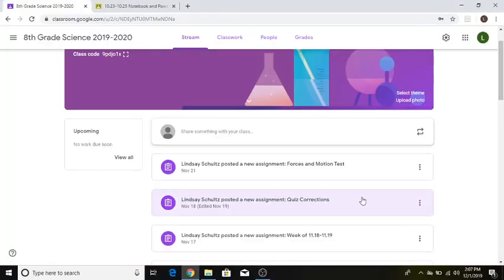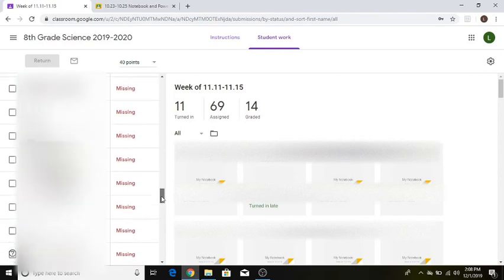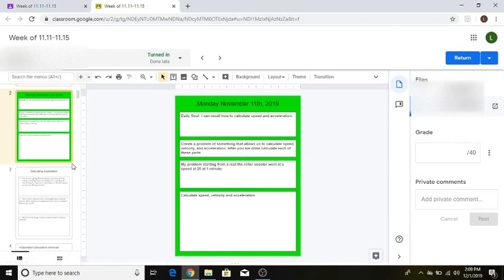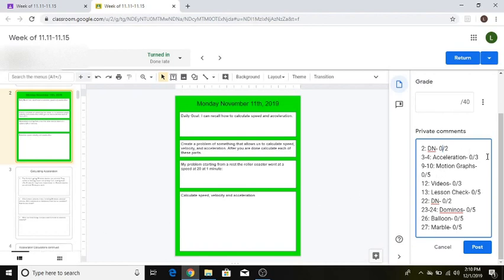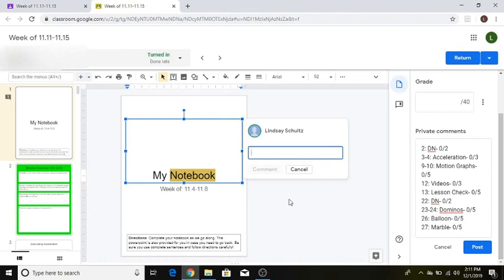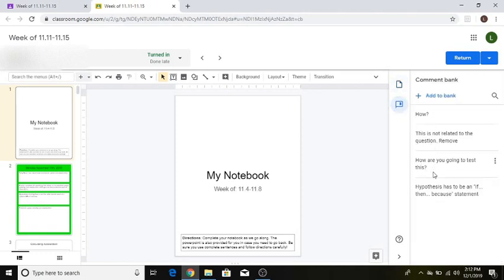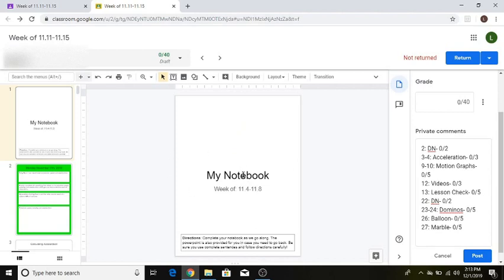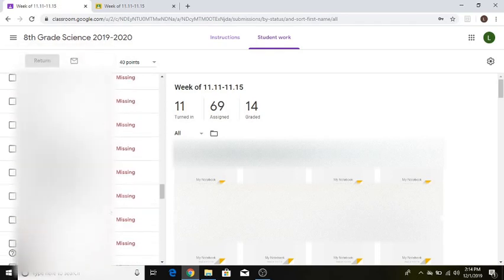Grading Interactive Notebooks on Google Classrooms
This is a quick tutorial for grading interactive notebooks on google classrooms.